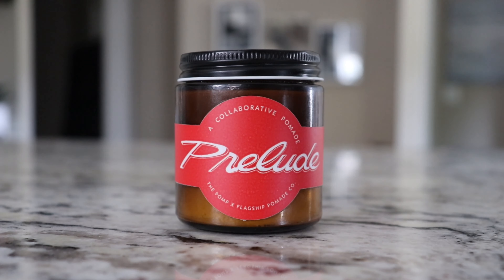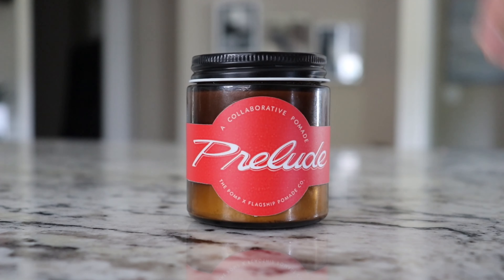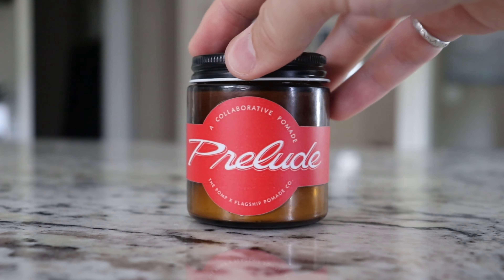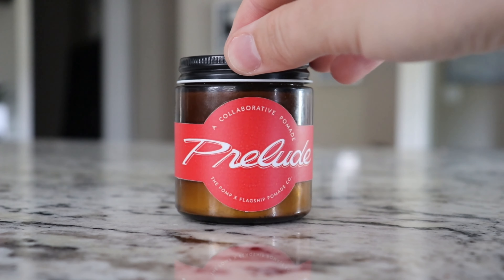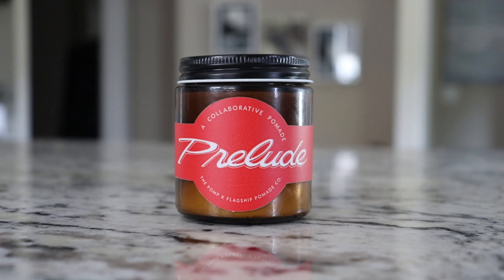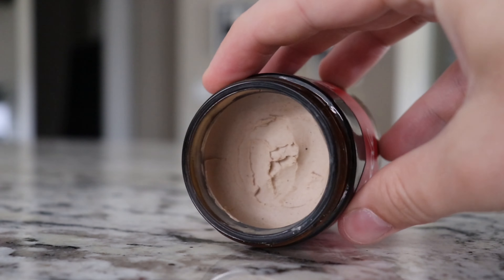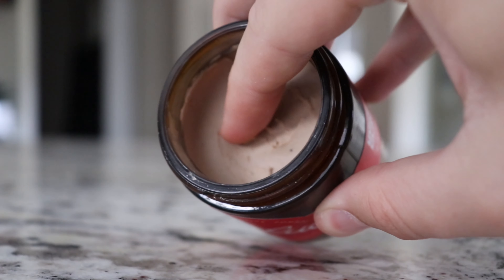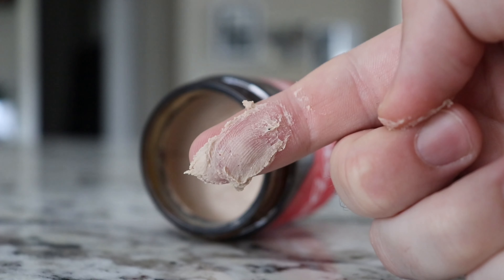Prelude by FlagShip X The Pomp | Peak Clay Pomade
This week we've brought to you a review of Prelude by Flagship and The Pomp.

Pomade Reviews, hairstyling tips, and pomade news